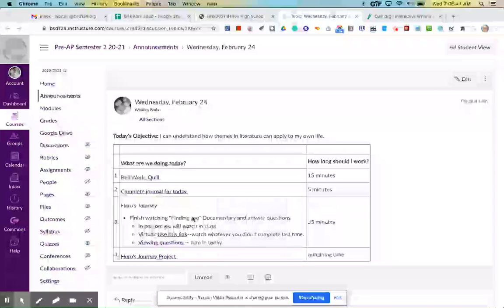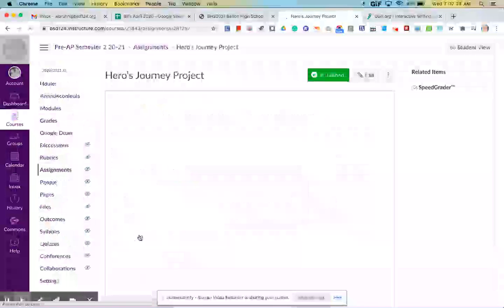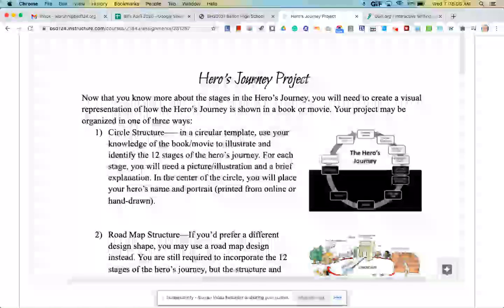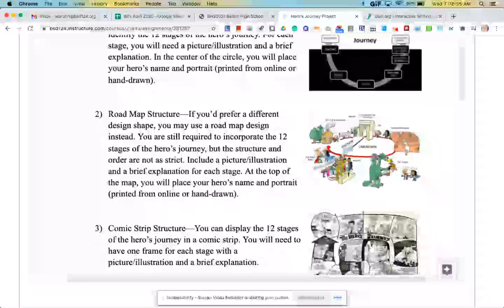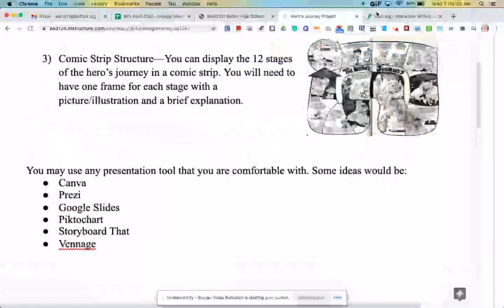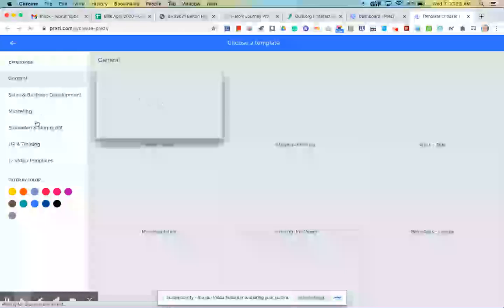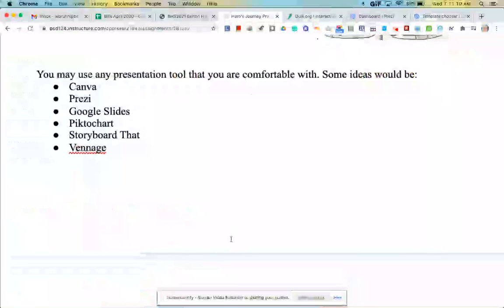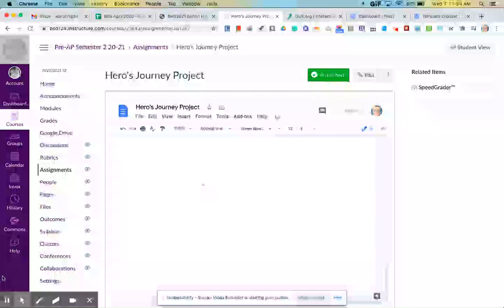Pre-AP Feb 24